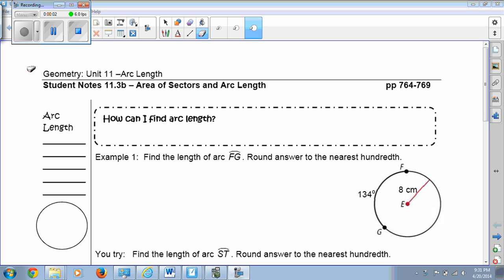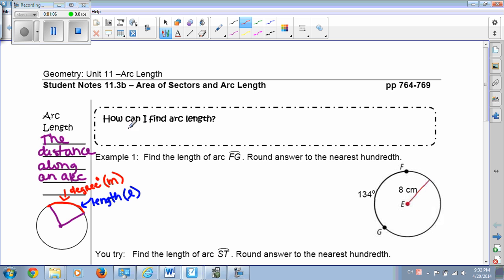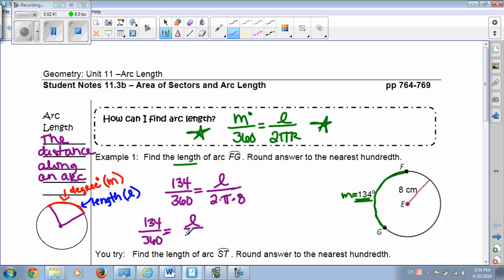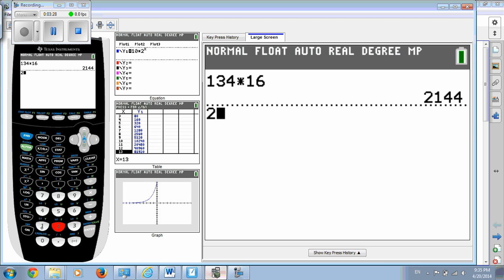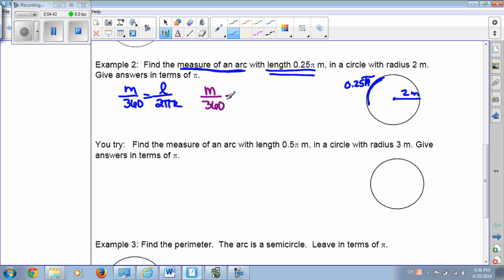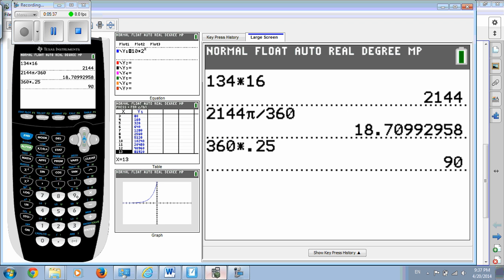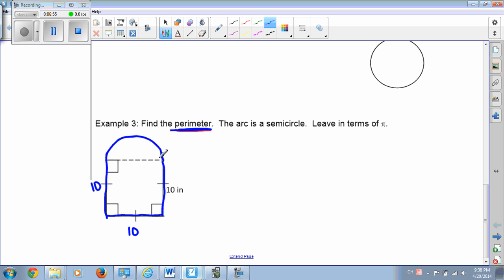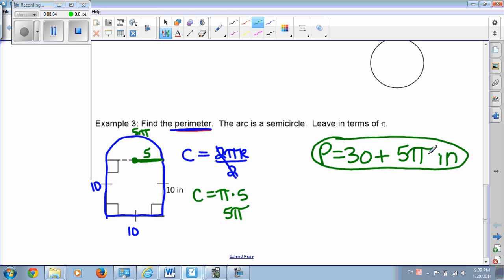Area of Sectors and Arc Length Lesson 11 3b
Area of Sectors and Arc Length
Lesson 11.3b
Mountjoy
Geometry